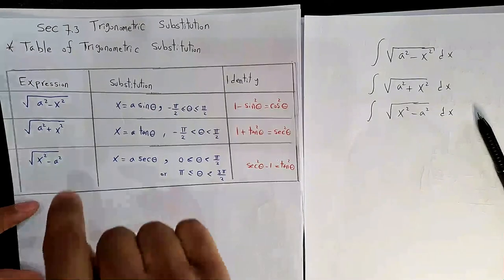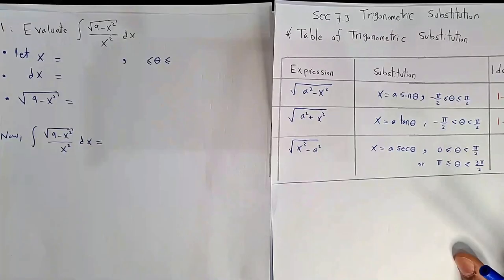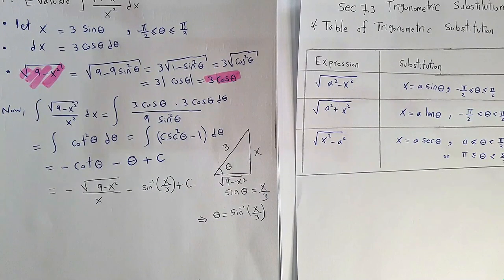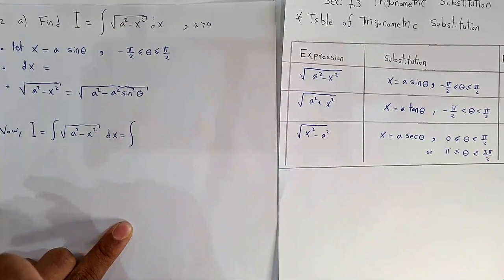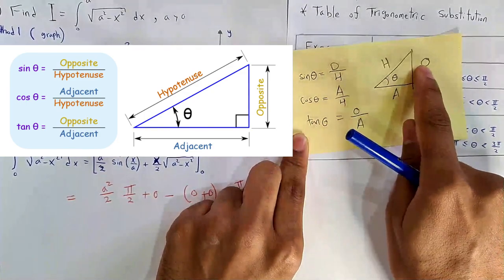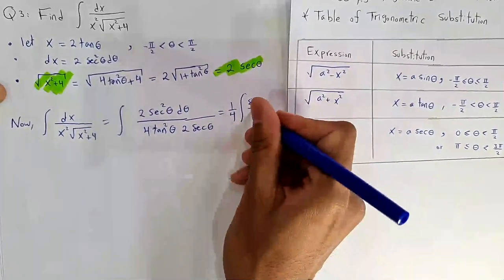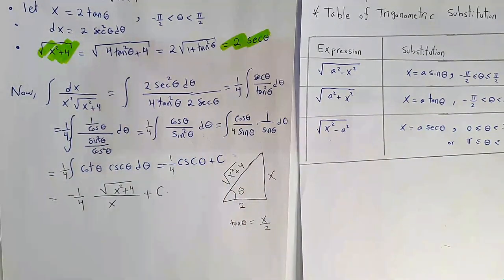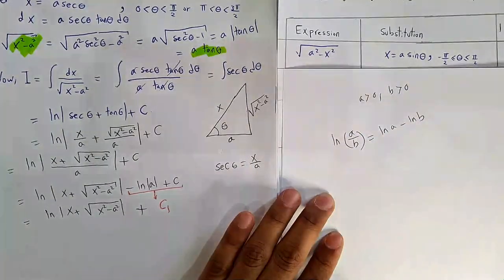Sec 7.3 Trigonometric Substitution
This is the recording for Calculus II, Sec 7.3 Trigonometric Substitution

• The Course Code and Name: Math 102, Calculus II
•  Textbook: Calculus: Early Transcendentals, 8th edition, by James Stewart, 2016

• Instructor: Mr. Mohsen Ghanem Alshahrani
• Lecturer at King Fahd University of Petroleum & Minerals (KFUPM)